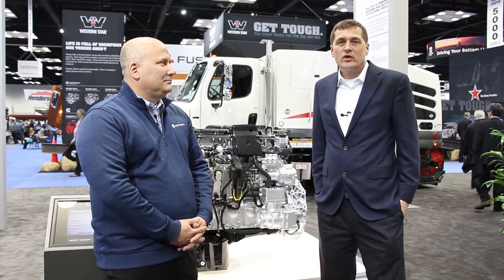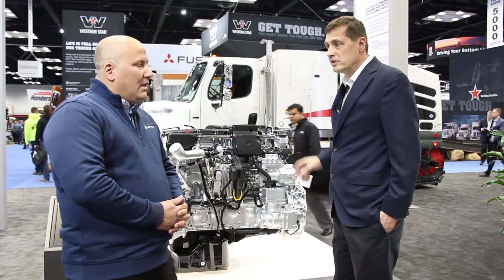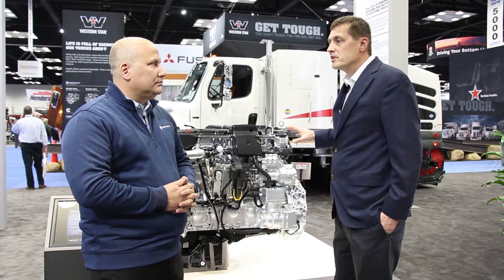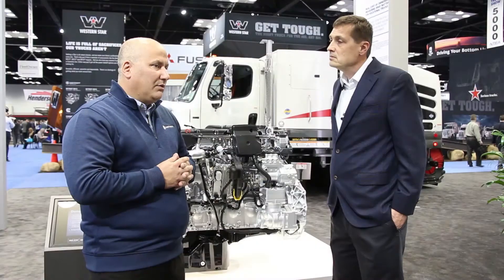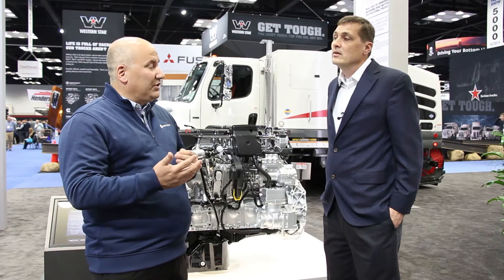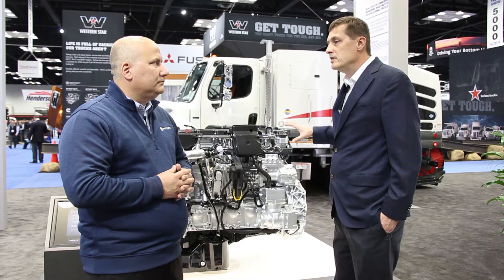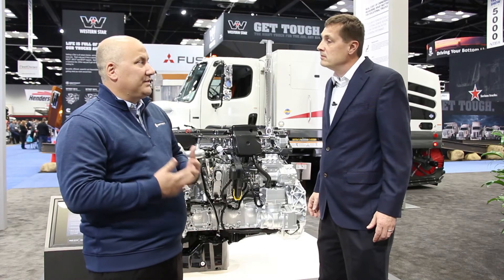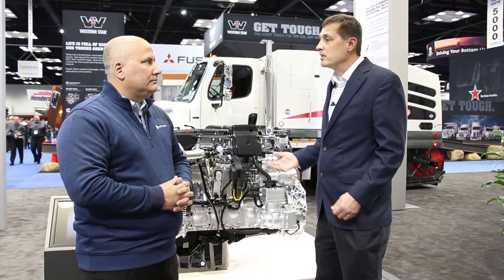Brian Daniels Explains Features of Detroit DD8 Engine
The Detroit DD8 features extended maintenance intervals and innovative technology, such as variable cam phasing to reduce DPF regenerations.